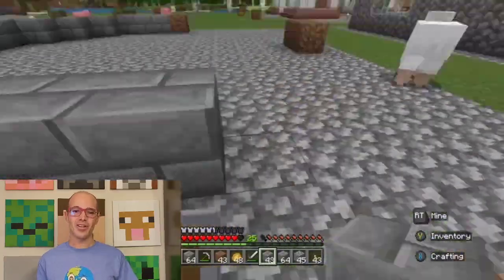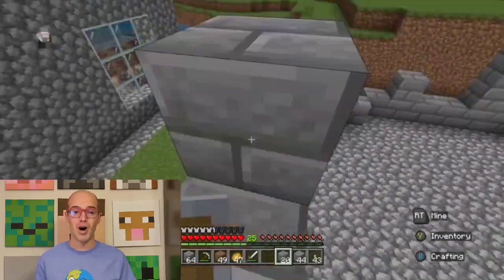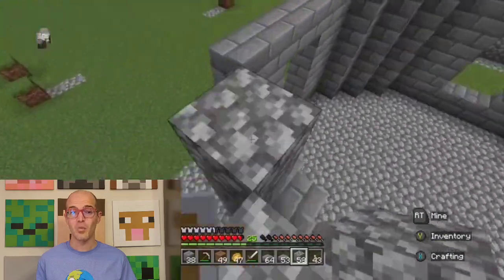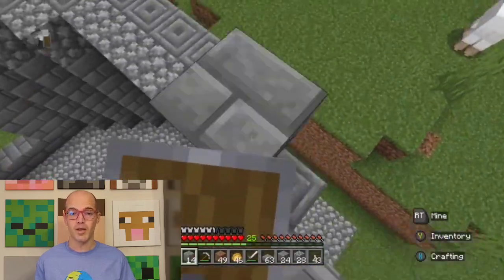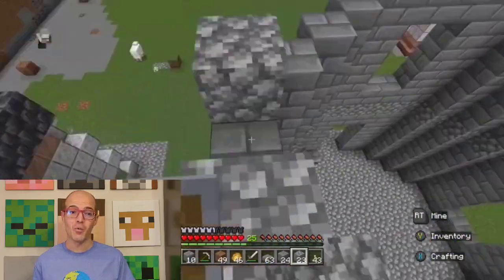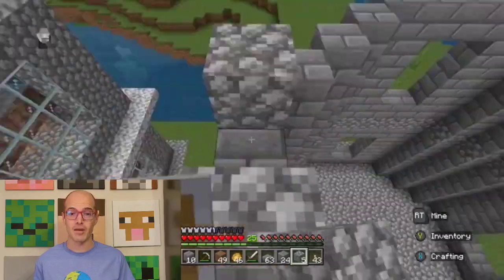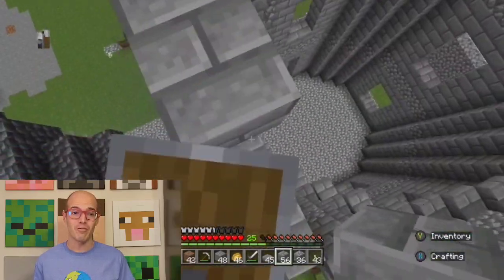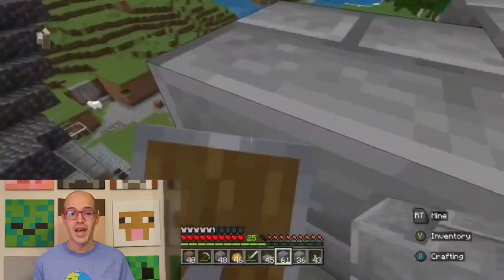Learn a United Kingdom Inspired Minecraft Build! S2E14: Cartography and Geography Club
Welcome to Cartography and Geography club! If you are looking to learn how to make a United Kingdom inspired Minecraft build, you have come to the right place.  We use stone to build a pretty cool tower. So, let’s jump in!

Episode 14, Season 2 of cartography and geography.